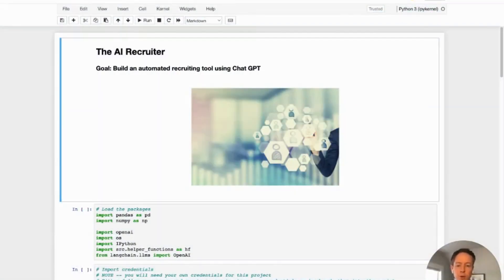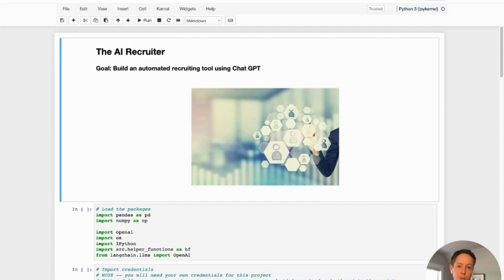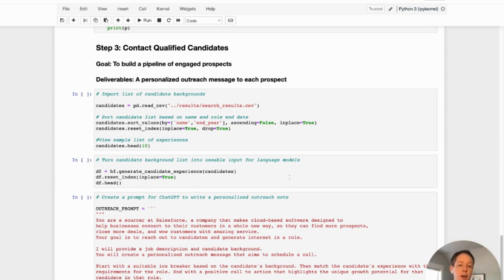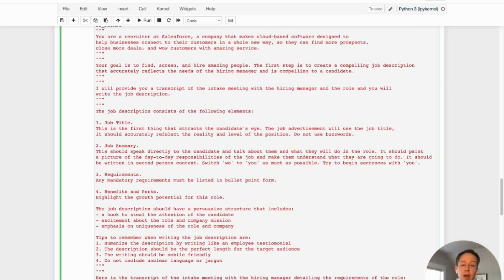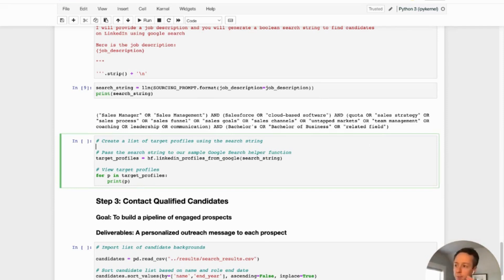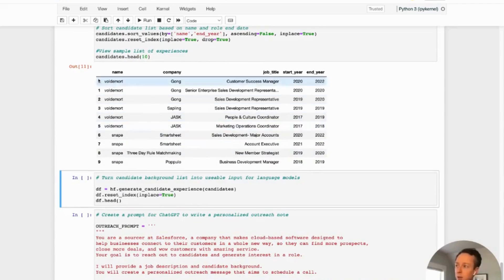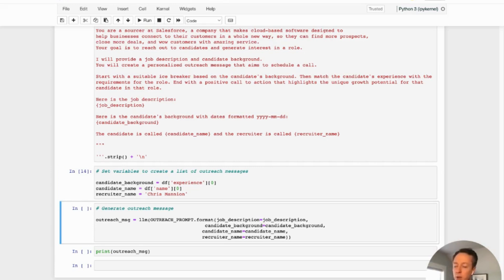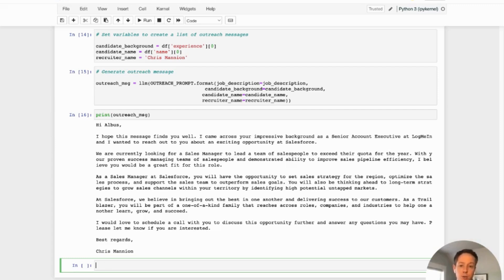How to Recruit Candidates Using ChatGPT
Are you tired of sifting through countless resumes and cover letters to find the perfect candidate for your job opening? Look no further than ChatGPT! This webinar shows how to use ChatGPT to streamline your top-of-funnel recruitment process.

In this webinar, we cover three essential topics:

1. How to write a job description that attracts the right candidates
2. How to build sourcing lists to find the best talent
3. How to create custom outreach messages that engage potential candidates

This guide walks through each step, providing practical tips and tricks to help you find the perfect candidate for your organization.